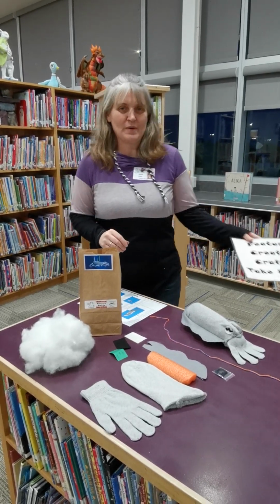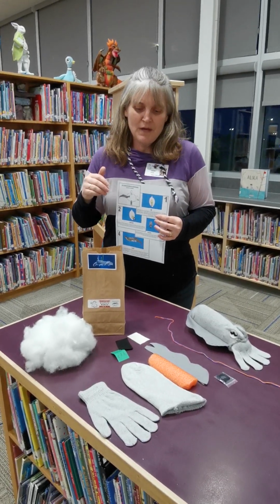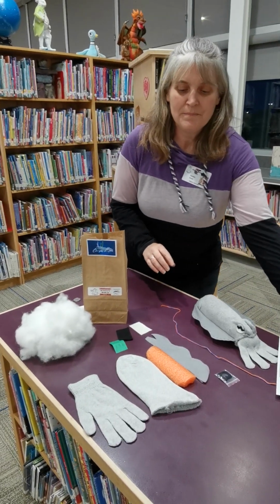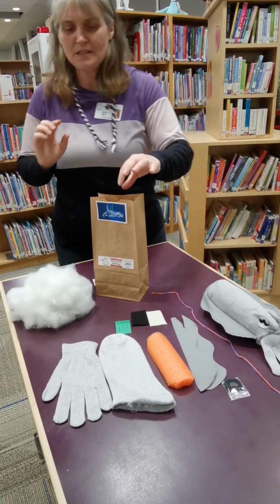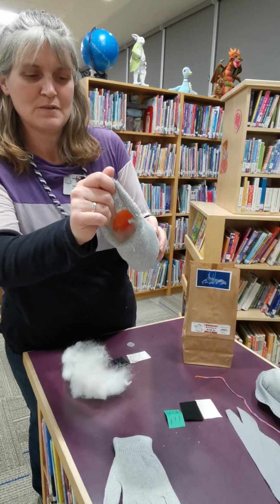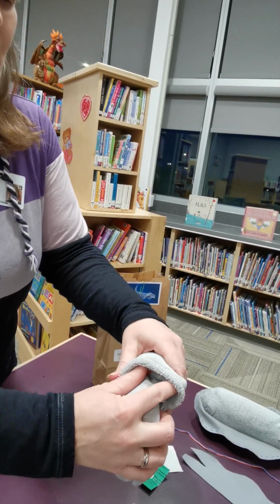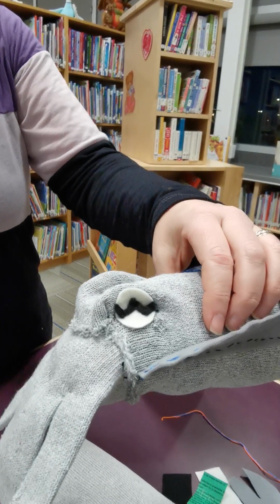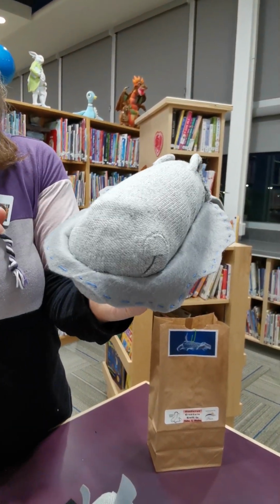Featured Creature Craft Kits to Take & Make - Cuttlefish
This kit is no longer available from the library,  but you can try to create your creature with supplies from home!